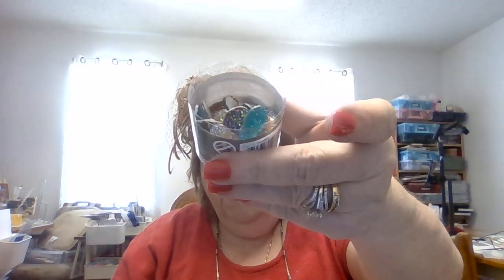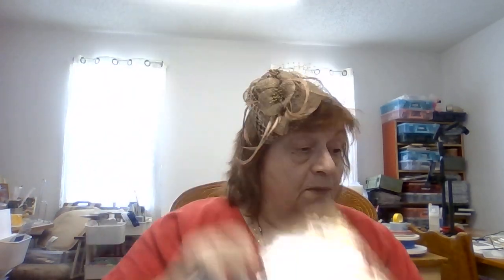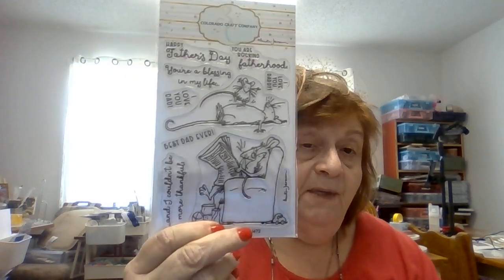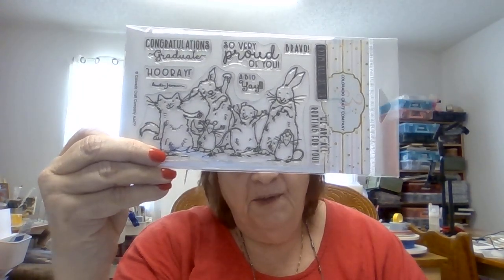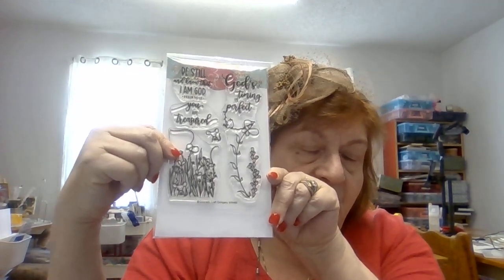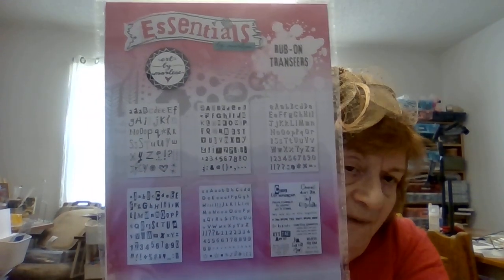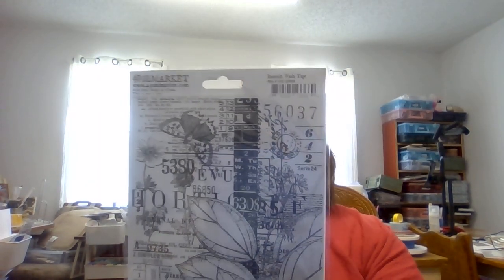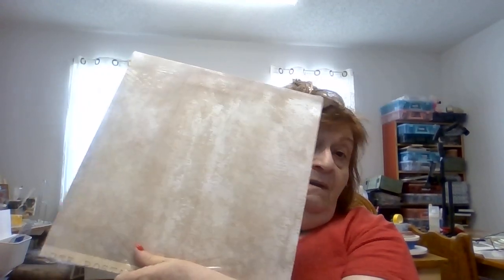Betty's Creative Studio New Product Update